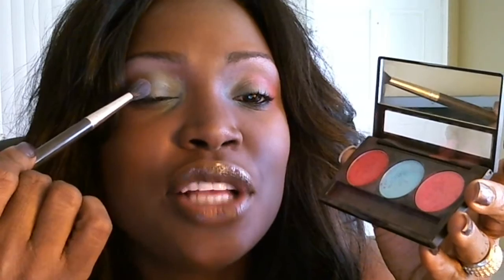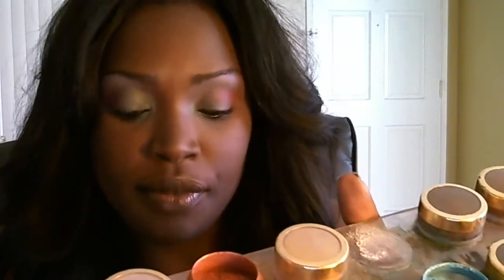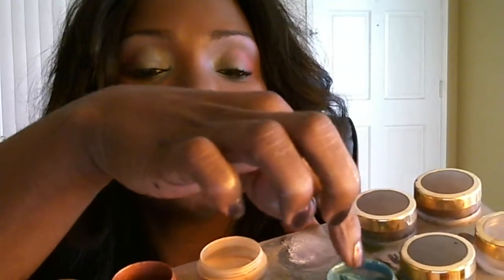KahluaParkerBeauty: Girly Pink Smokey Eye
Follow @kahluaparkerbeauty on Instagram for more of Kahlua Parker makeup looks.

I may be flawed but my makeup is perfect. ‪#‎KahluaParkerBeauty‬©